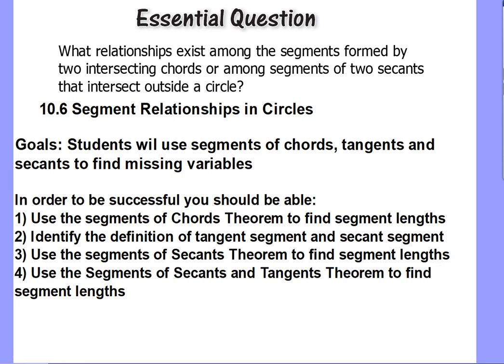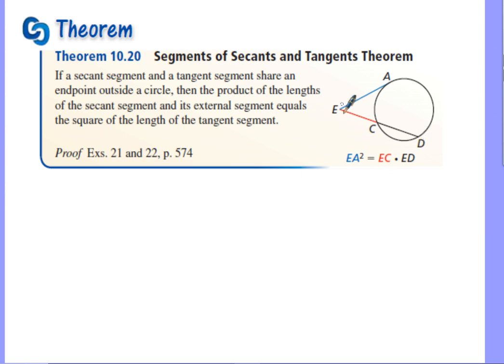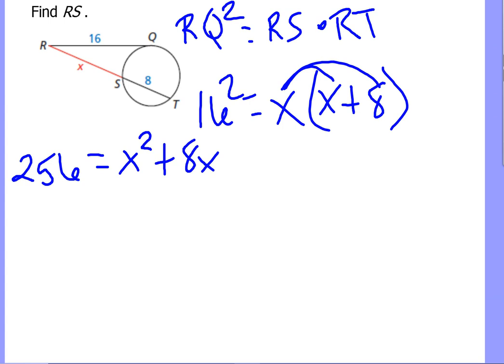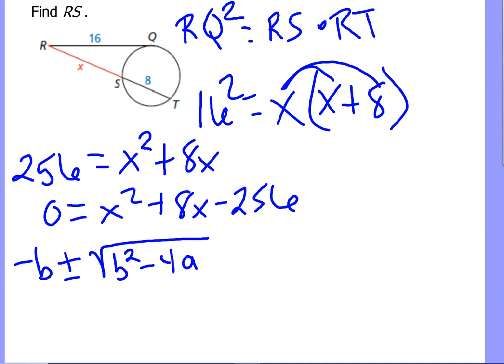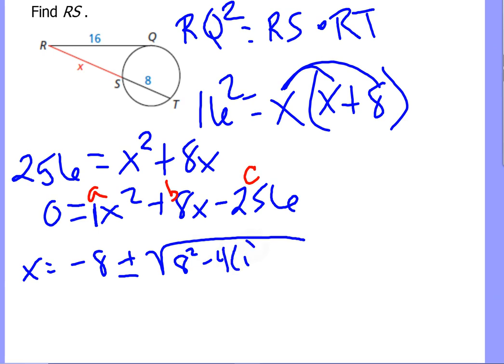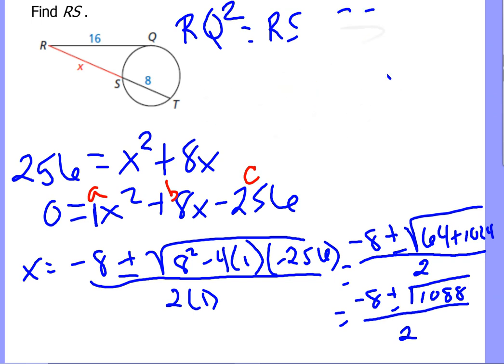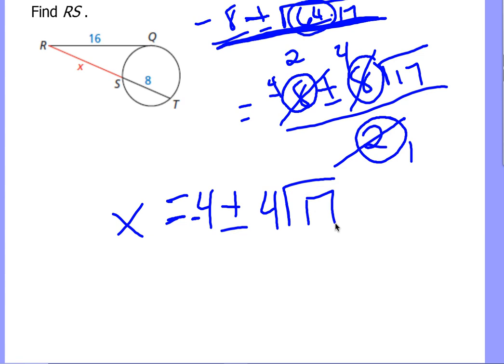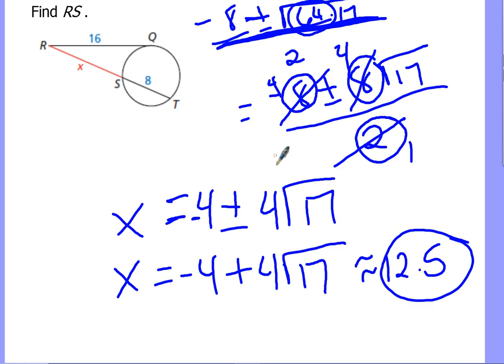Tangent and Secant Segments 10 6